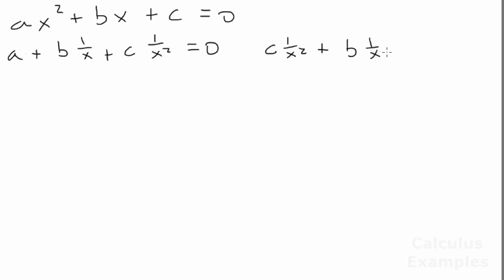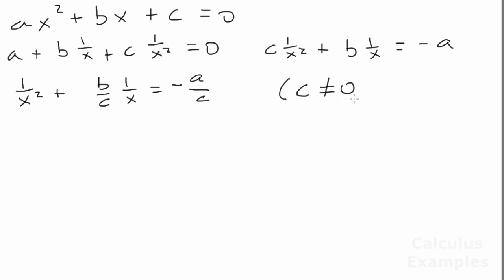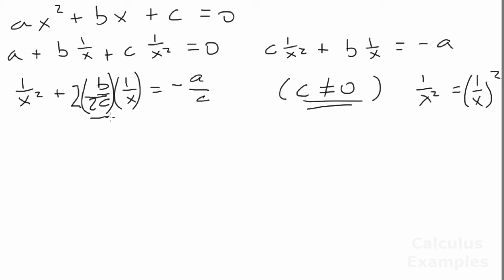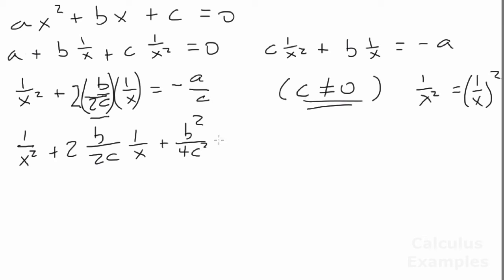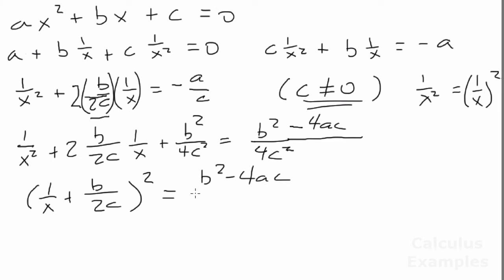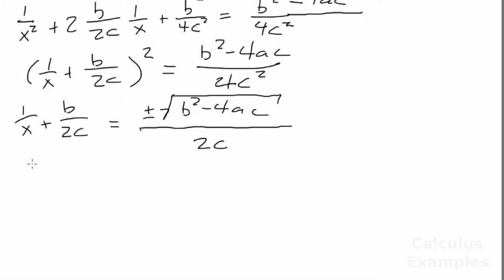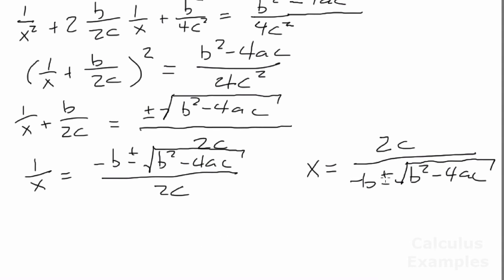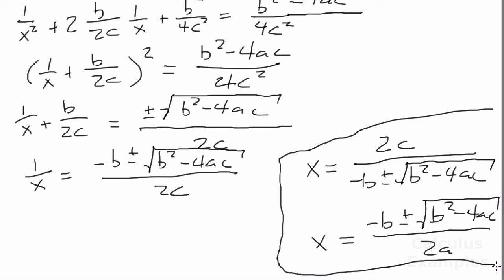Solving the Quadratic Equation - Alternative Method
This method also completes the square but takes a slightly different route.